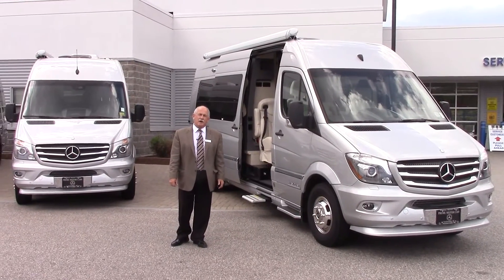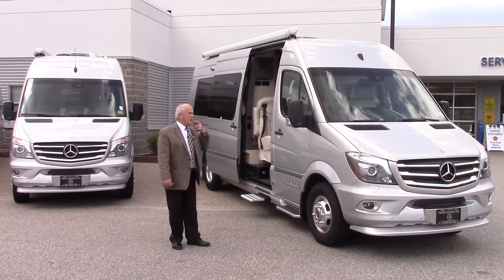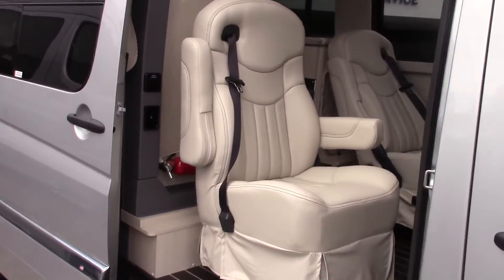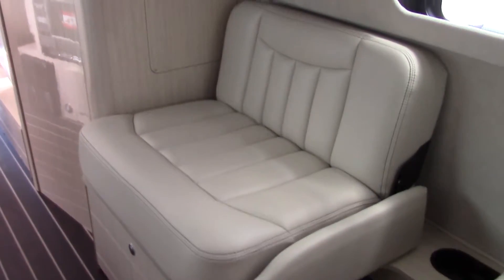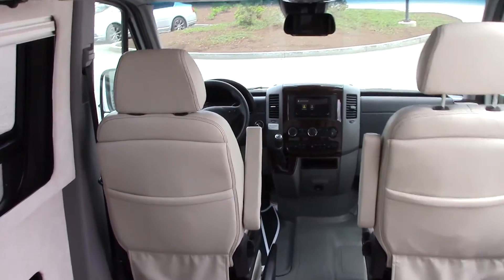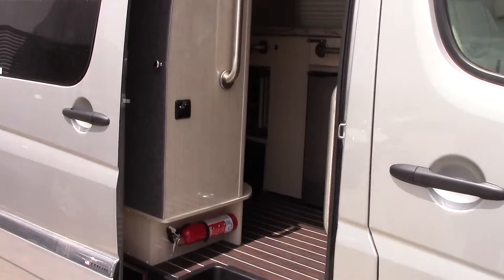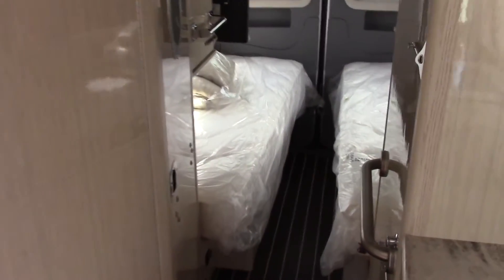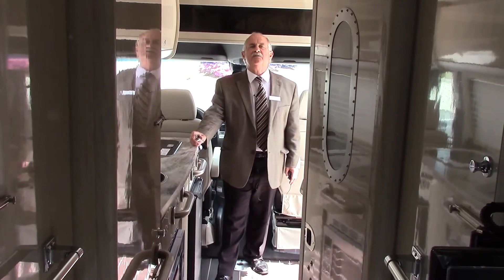Tony's Airstream Comparison